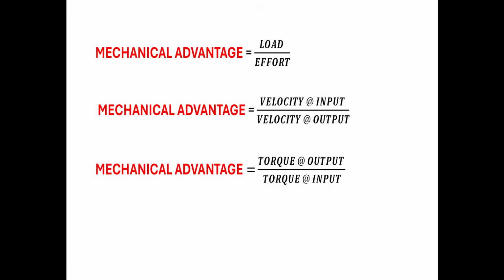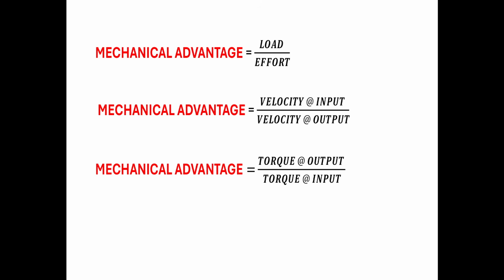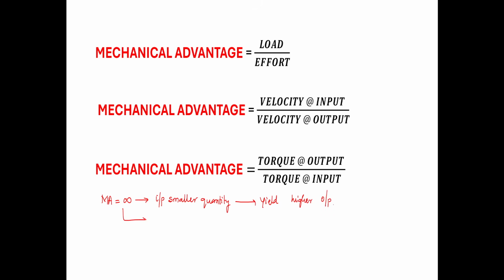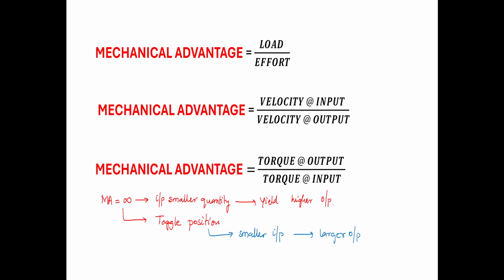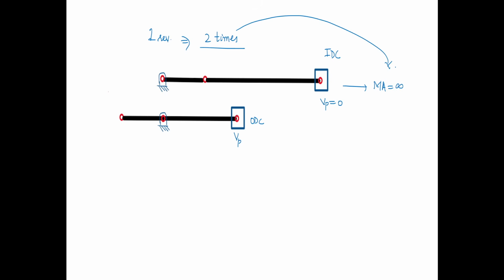Engineering Mechanics: Toggle Position Made Easy with Daily Life Analogy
Mechanical Advantage is one of the most important performance parameters used to evaluate the effectiveness of a mechanism. In this video, you'll learn the concept of Mechanical Advantage in a simple and intuitive way.

Topics covered in this video:

Definition of Mechanical Advantage
Different expressions of Mechanical Advantage
Load to Effort ratio
Velocity ratio concept
Torque ratio concept
Why Mechanical Advantage becomes Infinity
Toggle Position explained
Crank Slider Mechanism at Inner Dead Centre (IDC) and Outer Dead Centre (ODC)
Daily Life Analogy to maximize productivity

This video is especially useful for:

Diploma Mechanical Engineering Students
B.Tech Mechanical Engineering Students
Polytechnic Students
ECET Aspirants
GATE & Competitive Exam Preparation
Engineering Mechanics and Theory of Machines learners

💡 Question for You:
What activity helps you build momentum, and during which time slot do you achieve your maximum productivity?